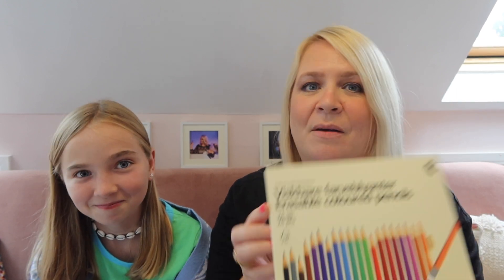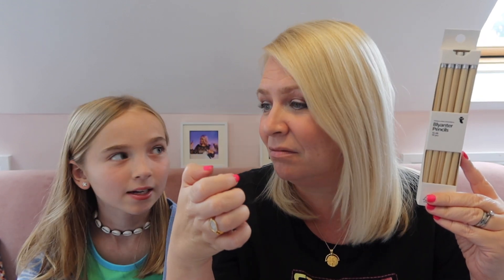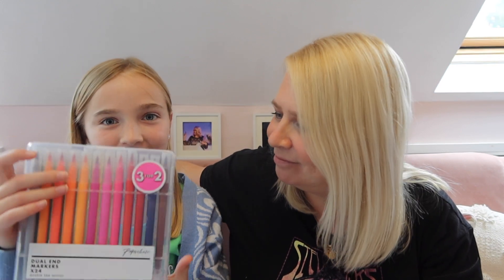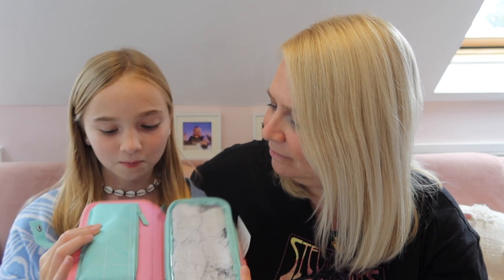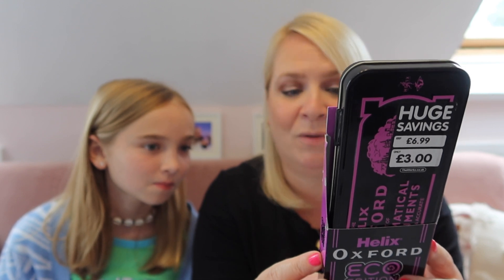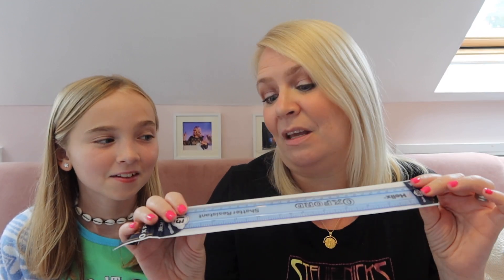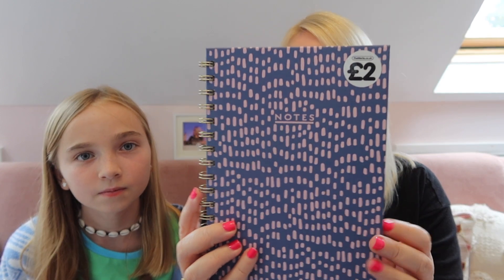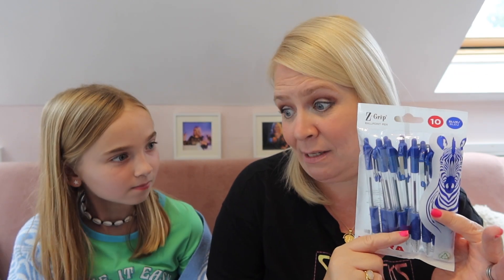STATIONERY HAUL! Featuring The BEST Pens In The World!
⭐️We show off some fab stationery bits and bobs. I LOVE PENS!

📚 My lovely book of poetry 'Will I Ever Pee Alone Again?' is out USA or in Canada

brummymummyof2
Optimus Talent LTD
Bentick House
3-8 Bolsover Street,
Fitzrovia, London,
W1W 6AB

Hello! I'm Em an award winning U.K based creator. I live in Birmingham with my two lovely children, my husband Stephen, our Zuchon Margot, Rats Churro and Pretzel and Hamster Nazzy! On a Wednesday and Saturday at 7am I post lovely chatty videos. From hauls to vlogs to chats to Disney fun!